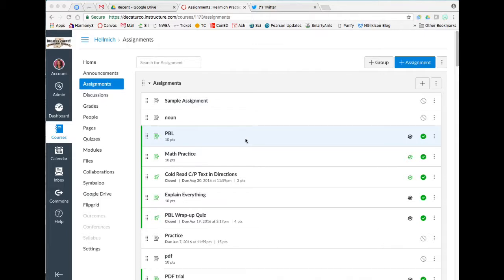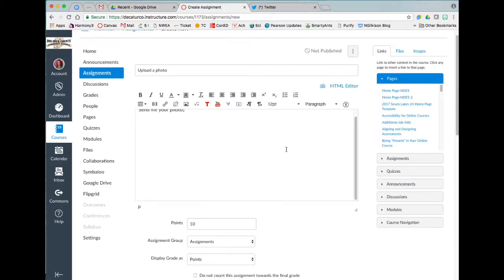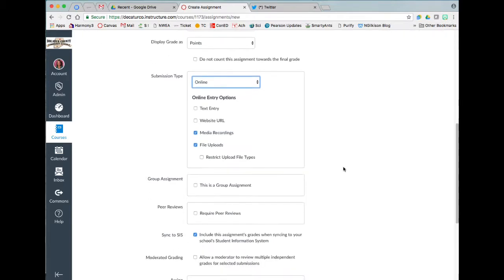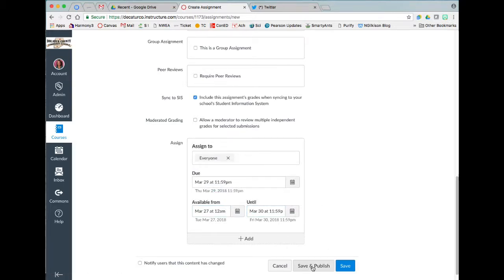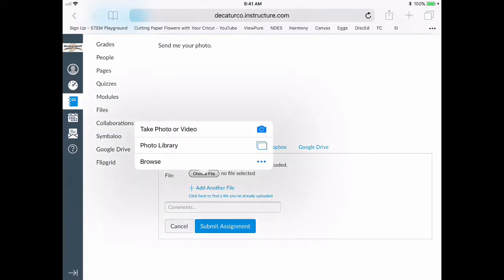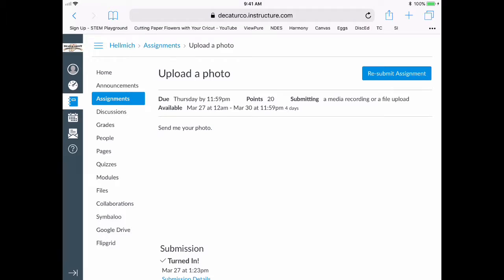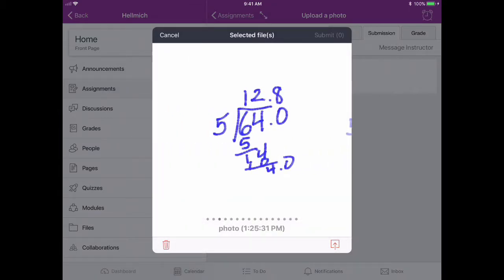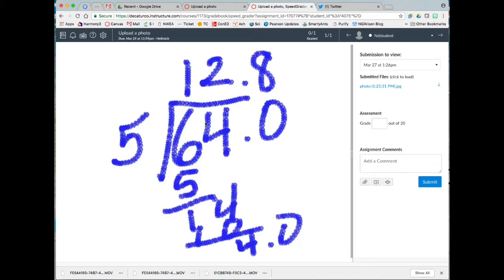Upload a Photo to a Canvas Assignment from an iPad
This tutorial shows how to create an assignment in Canvas that allows students to upload a photo or screenshot.  It also steps through the process that a student would use to submit the photo and how teachers can view it in Speedgrader.